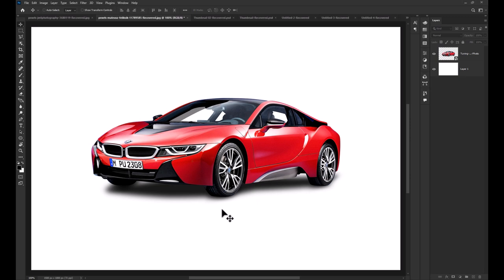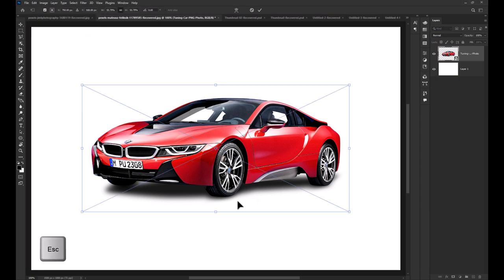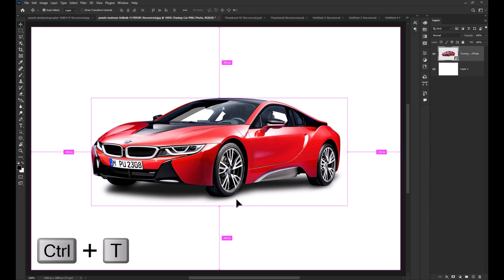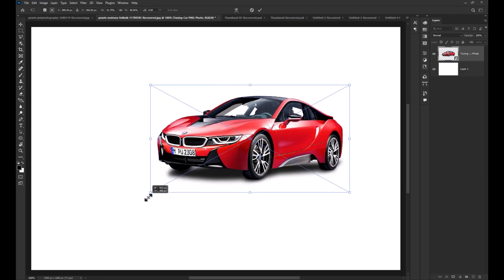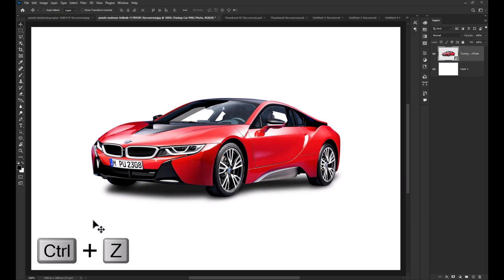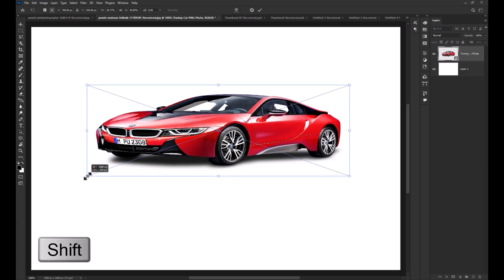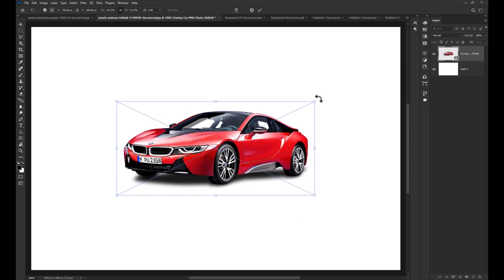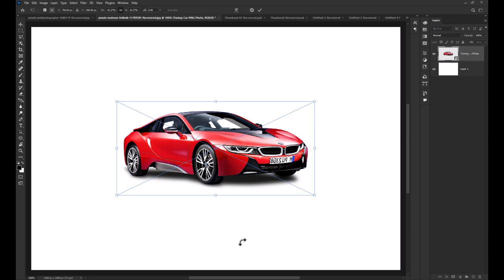How to Stretch/scale an Image in Adobe Photoshop 2023 (fast tutorial)